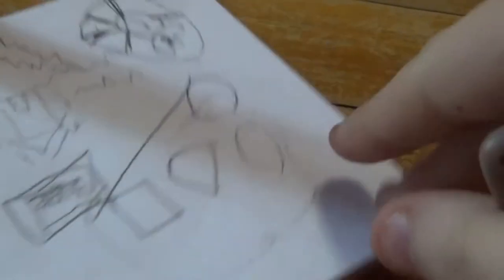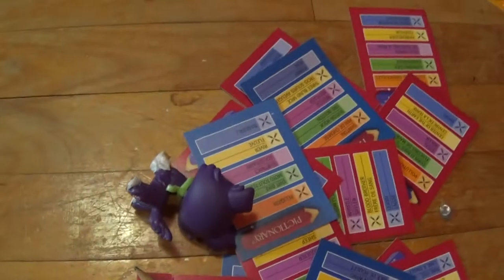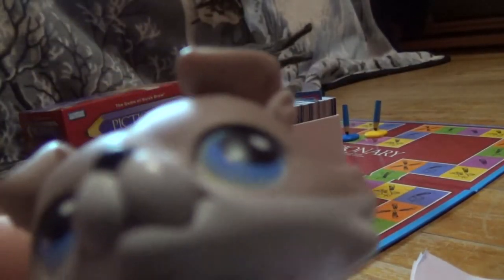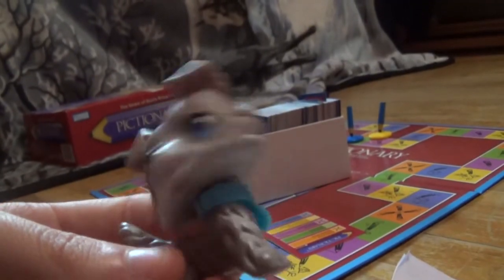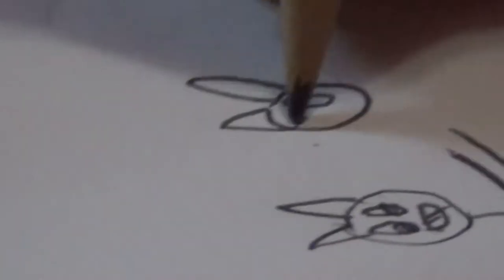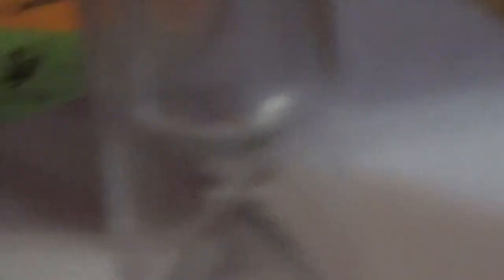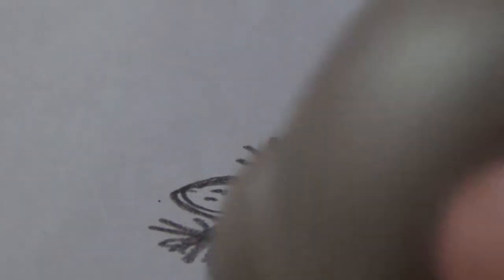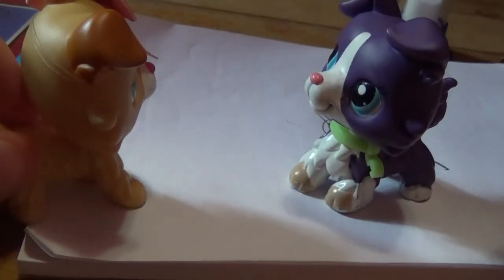LPS: Collie Game Night Extras (from pictionary)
"Gasp"

(ﾉ◕ヮ◕)ﾉ 彡┻━┻         *Table Flip*